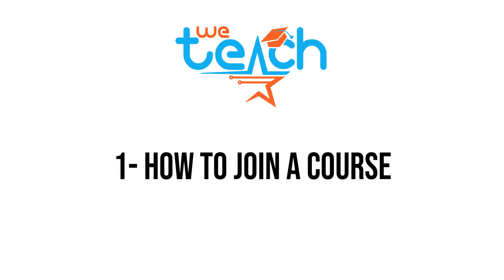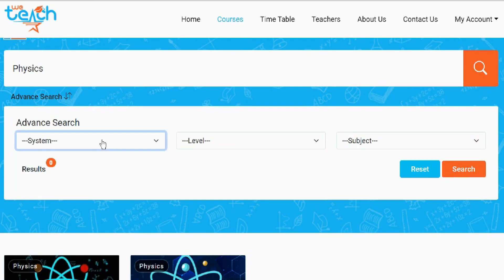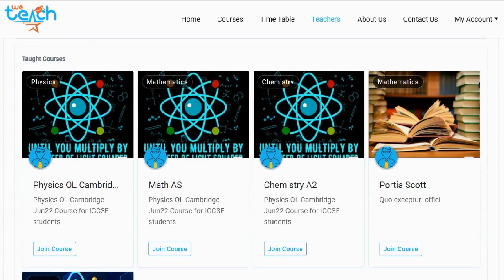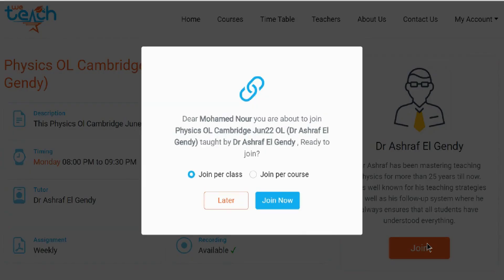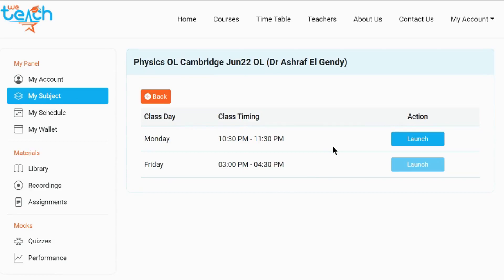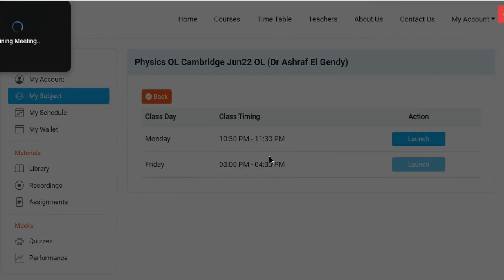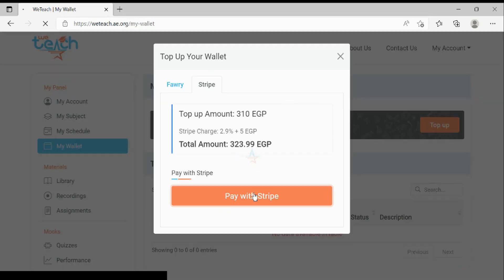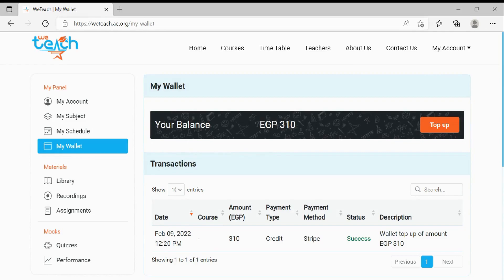How To Manage your Student Account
How to search for course 0:00
How to join a class 2:20
How to top up your wallet using stripe 3:32